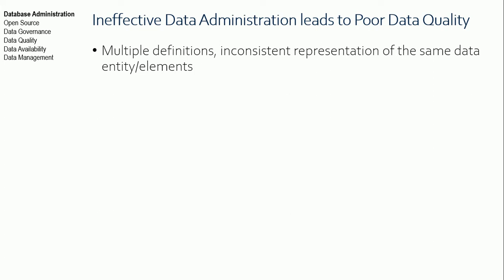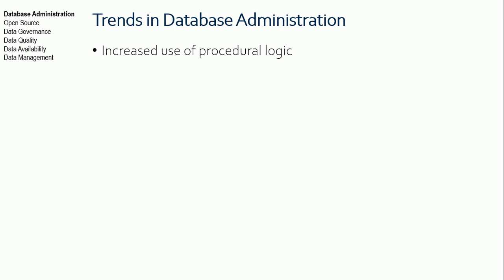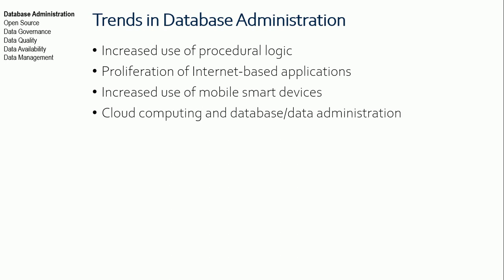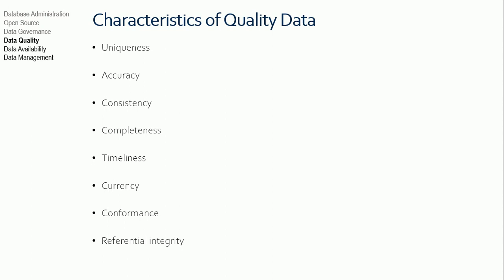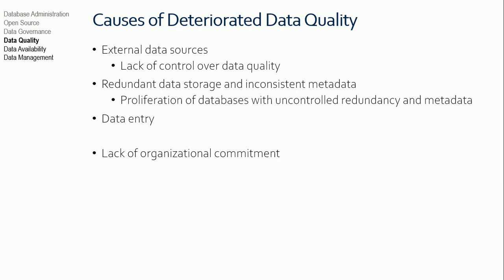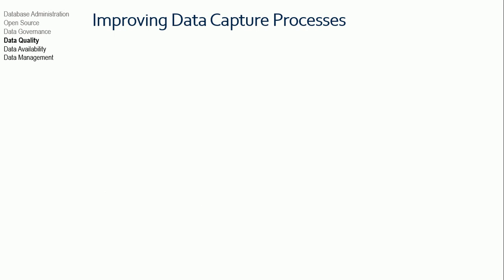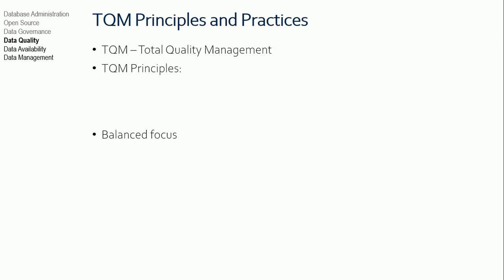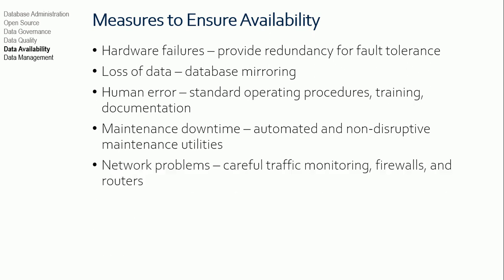INFO 365 10 Databases Quality And Governance